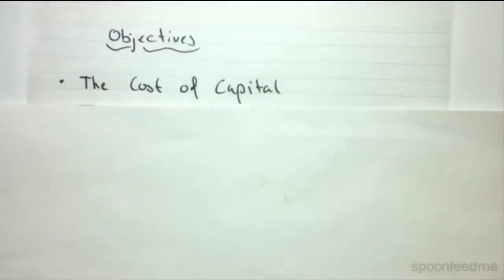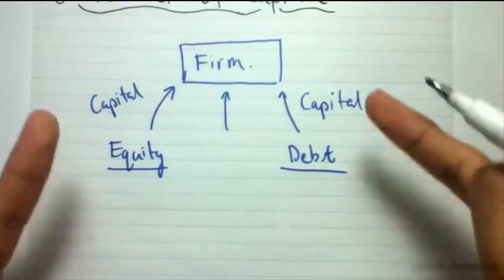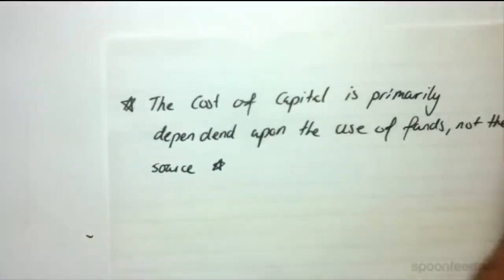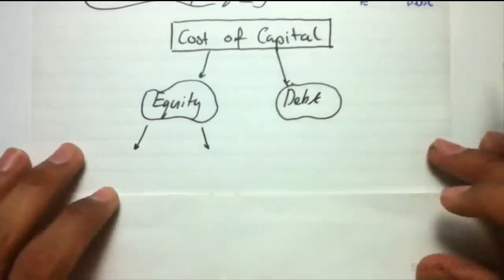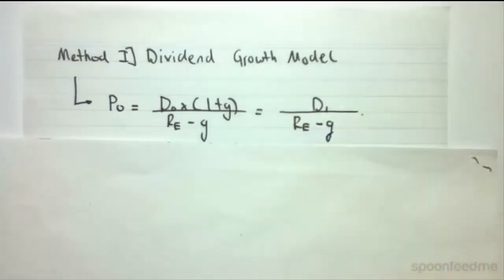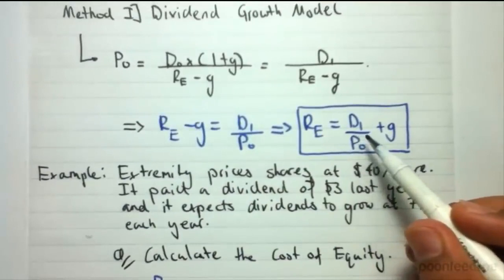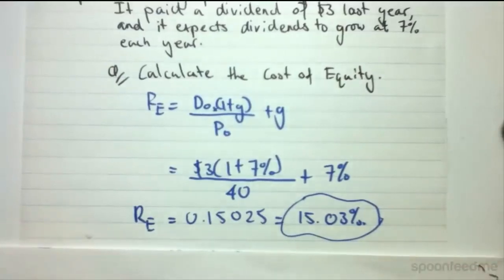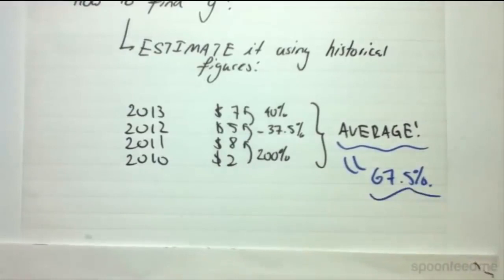COST OF CAPITAL AND COST OF EQUITY BUSINESS FINACE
ALL YOU NEED TO KNOW ABOUT THE COST OF CAPITAL AND EQUITY BUSINESS FINANCE .